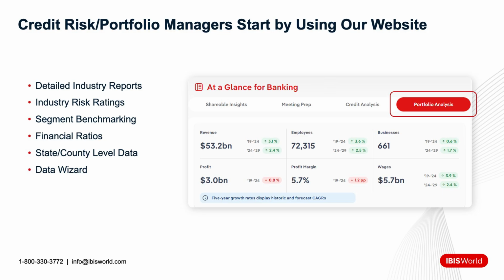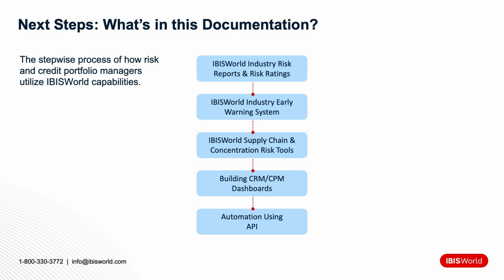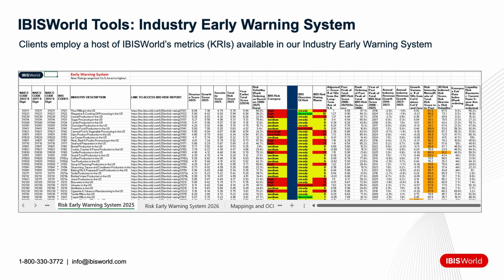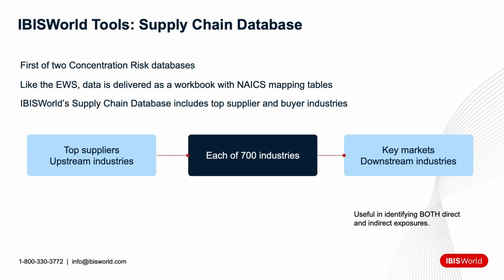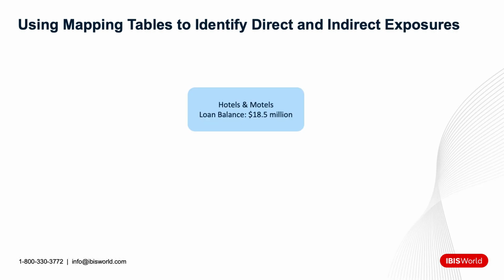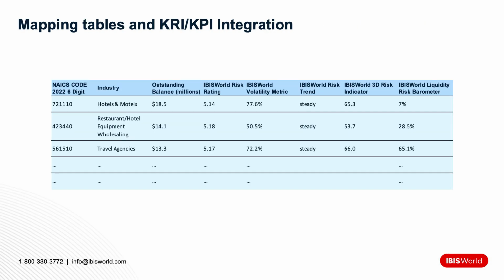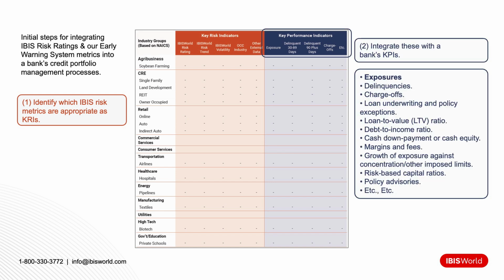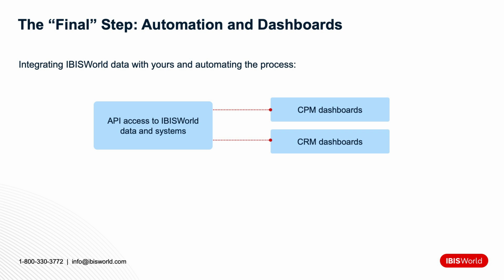Leveraging IBISWorld Data for Risk Mitigation and Credit Portfolio Management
In this webinar, IBISWorld presents its comprehensive suite of commercial banking services tailored for risk mitigation and credit portfolio management. Ideal for new and prospective commercial banking clients, this presentation highlights best practices and actionable tools developed with input from the banking community.

The session covers the stepwise integration of industry risk reports, supply chain and concentration risk tools, and macroeconomic drivers into bank workflows. It also explains how clients can use IBISWorld's data wizard and API for seamless data integration, ultimately enhancing client dashboards and meeting regulatory requirements.

00:00 Introduction and Objectives
00:54 Accessing IBISWorld's Tools
01:26 Stepwise Process for Risk and Credit Portfolio Management
02:29 Understanding IBISWorld's Industry Risk Ratings
03:54 Utilizing the Industry Early Warning System
04:39 Supply Chain and Concentration Risk Tools
05:25 Macro Drivers Workbook
06:20 Practical Applications and Examples
08:22 Integrating IBISWorld Data with Bank Systems
11:10 Final Thoughts and Contact Information